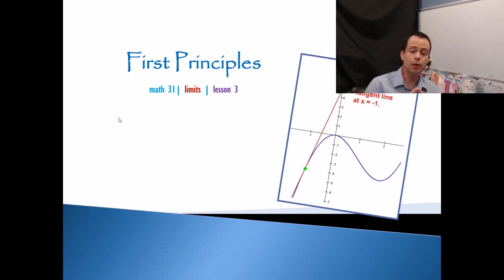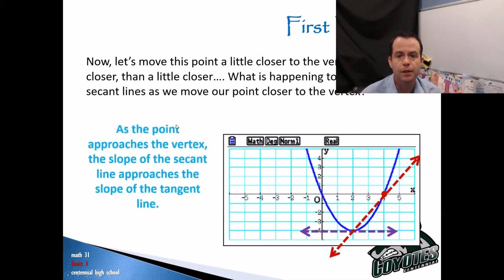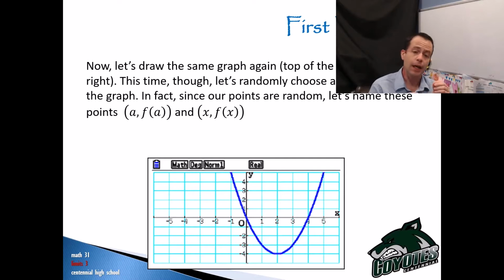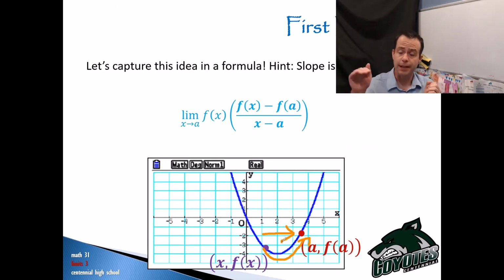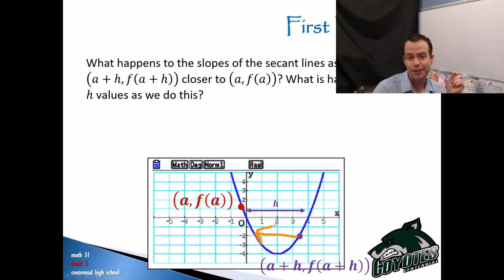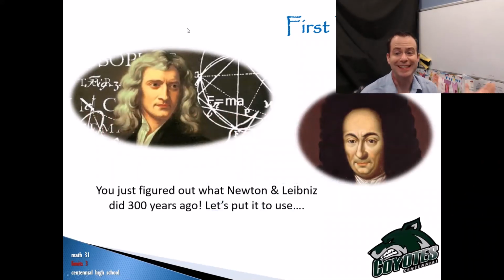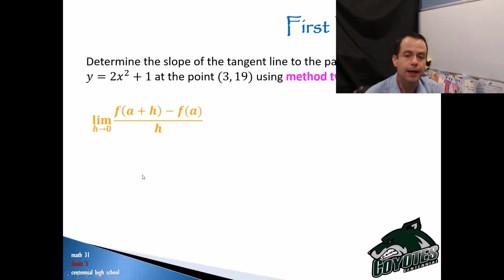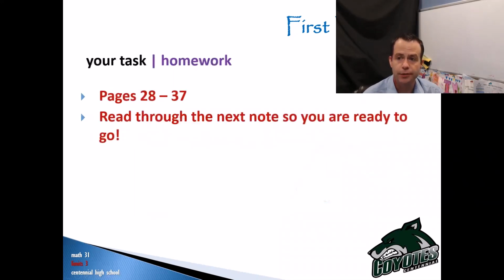Math 31 - Lesson 1.3 - first principles